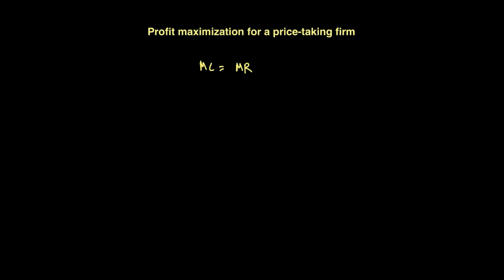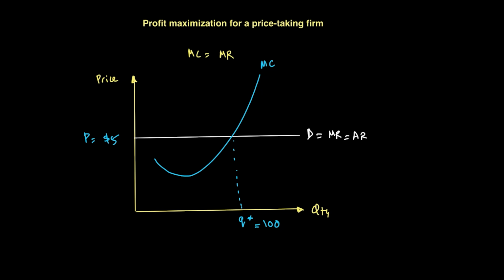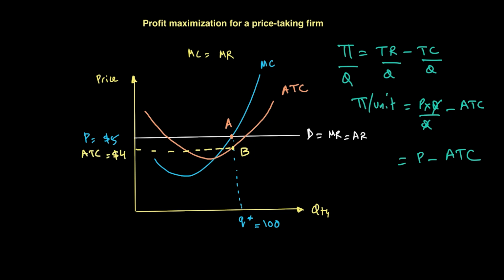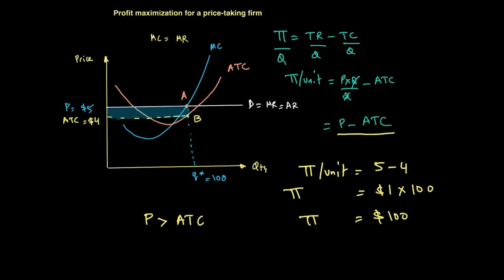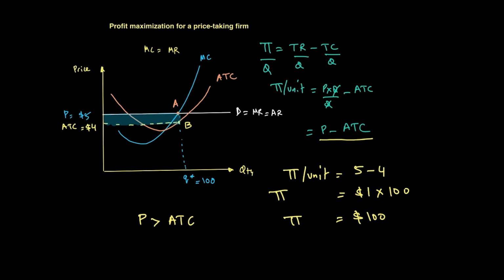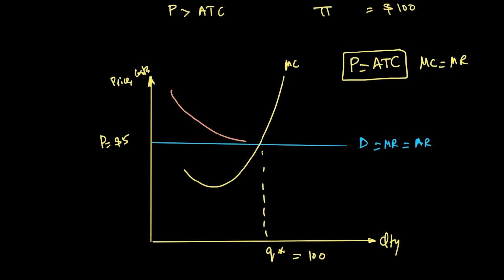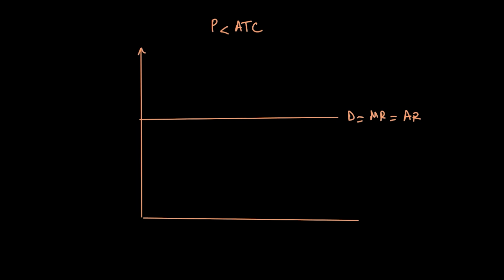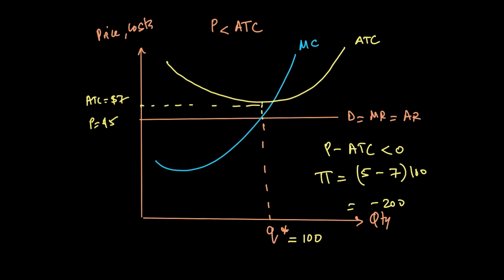Revenue and Profits | Profit for a Price Taking Firm | A Level | Economics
In this lesson you will learn to:

* Identify the conditions under which a price-taking firm maximizes profit, specifically recognizing the role of MC equals to MR in the profit maximization process.
* Describe the relationship between price, ATC, and profit per unit, illustrating how they determine super normal profit in a price-taking firm.
* Explain the concept of normal profit and Recognize the graphical representation of a price-taking firm making normal profit.
* Analyze the scenario of economic loss in a price-taking firm, emphasizing the role of price being less than ATC despite MC equals to MR.
* Calculate the economic loss by applying the formula P minus ATC multiplied by quantity, using a specific example from the video.